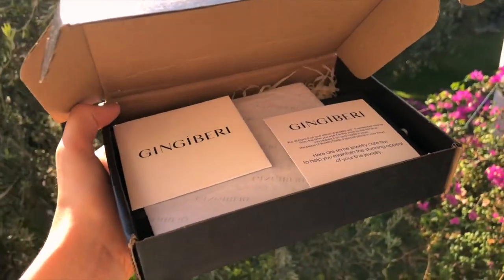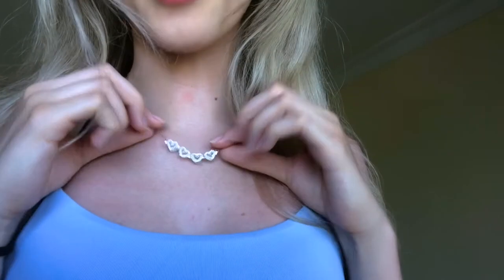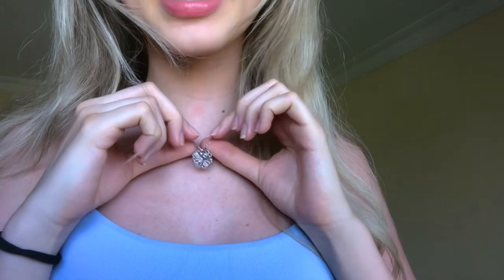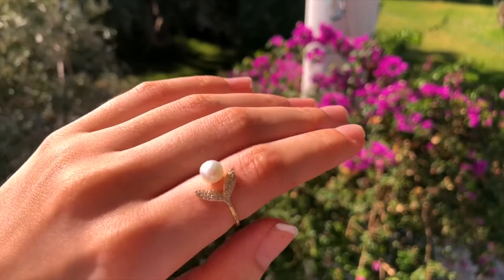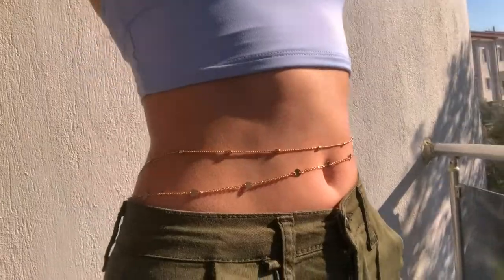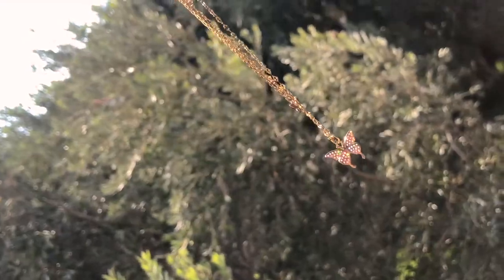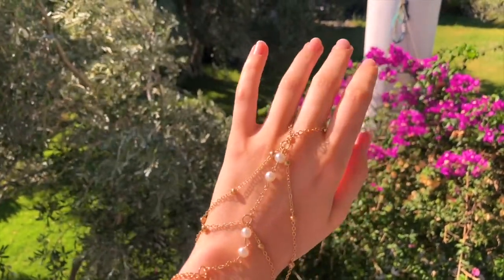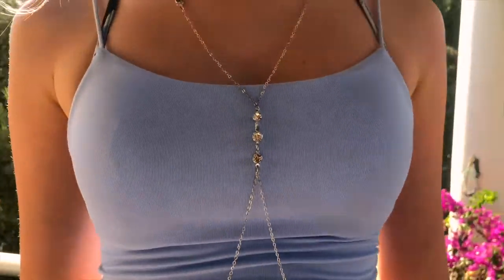TURKEY TRIP | HOLIDAY MONTAGE 2022 | Gingiberi Jewelry Haul